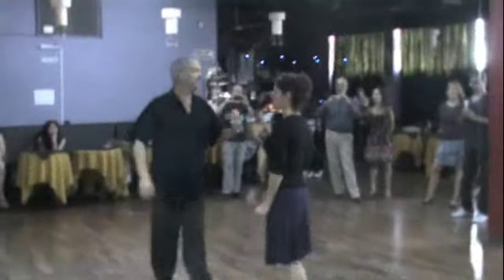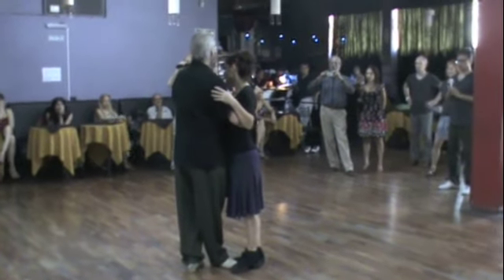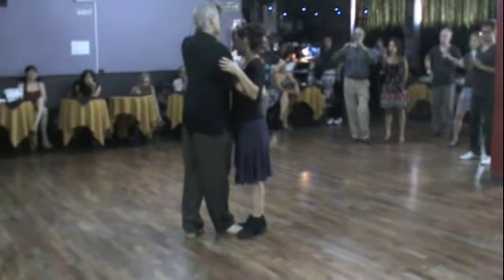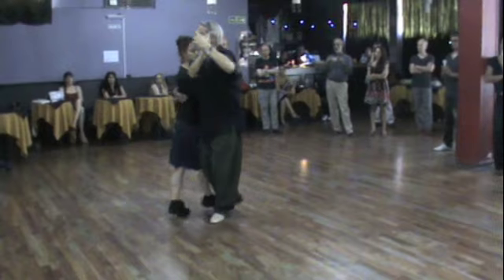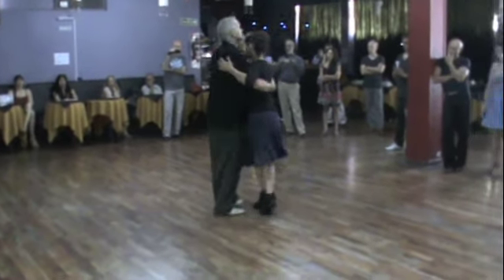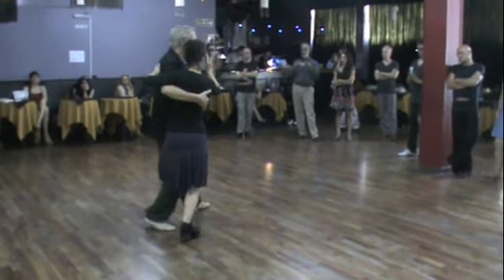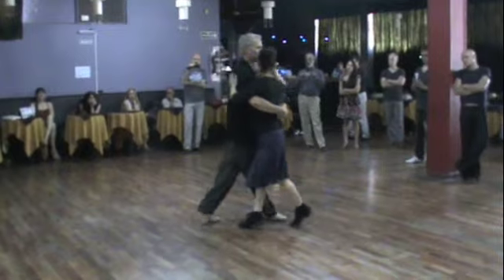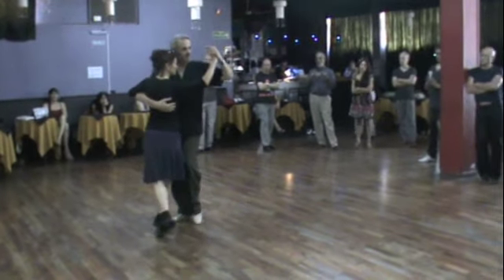SACADA REVERSA (CERPENTINA).m4v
Clase en El Beso en Ingles. Oscar Casas y Ana Miguel Unas barridas y contra barridas con sacada reversa.